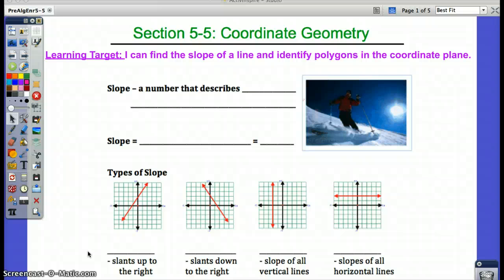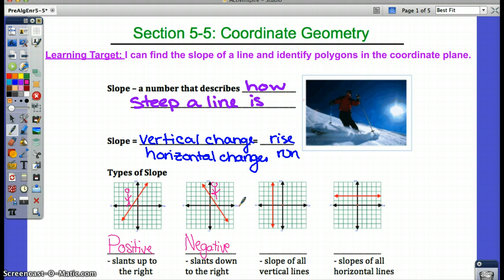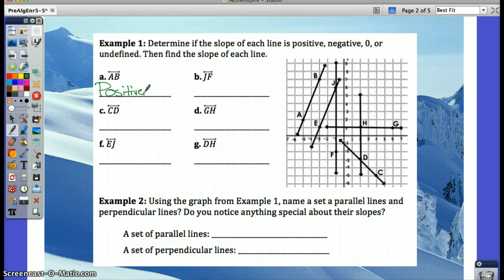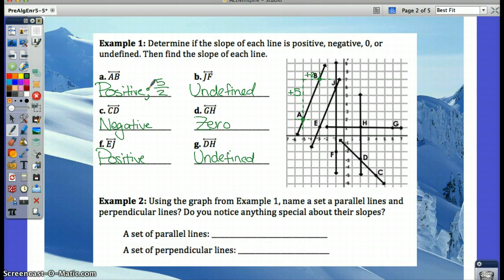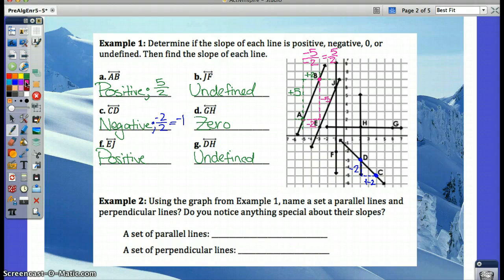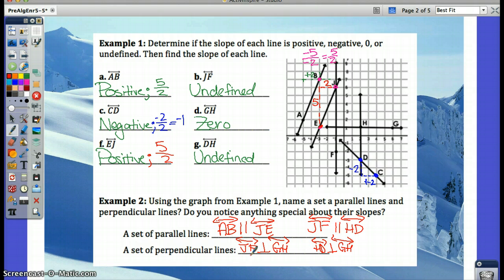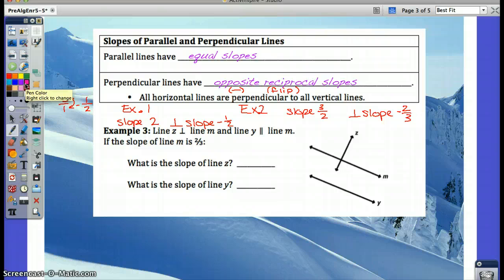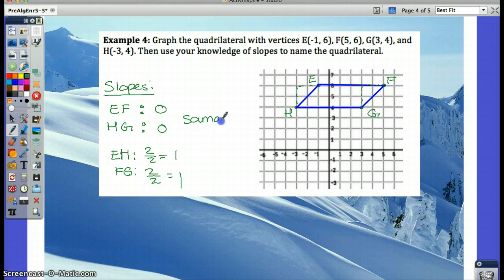PAE 5-5 Slope